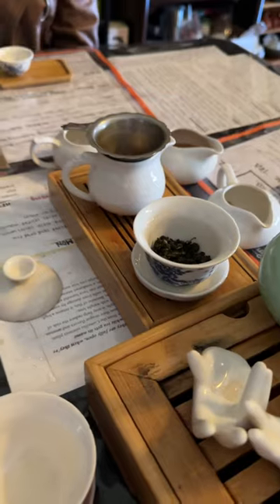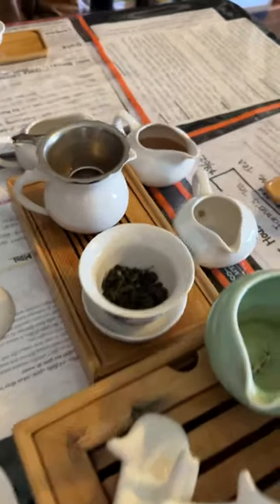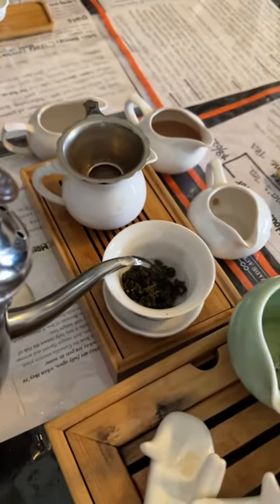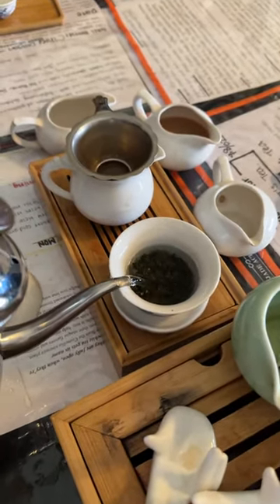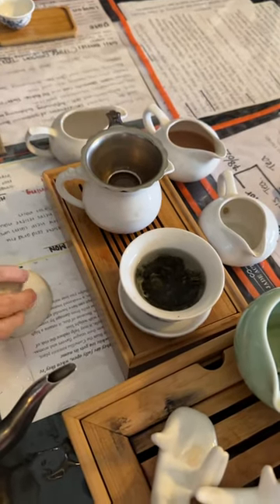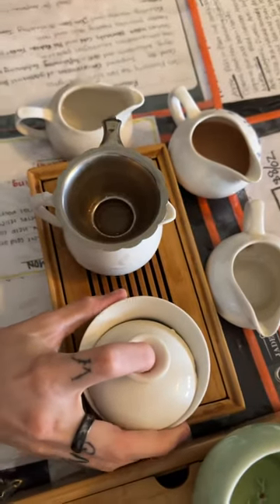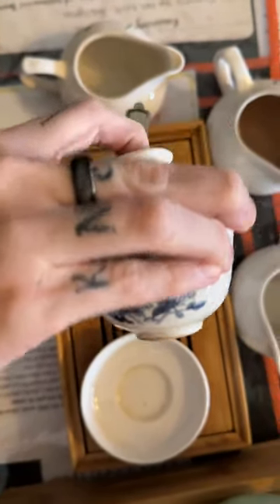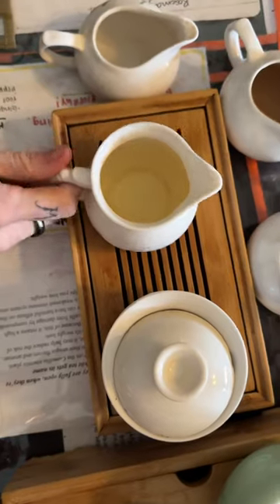Tea shop at TN